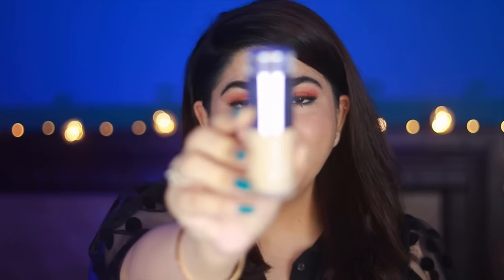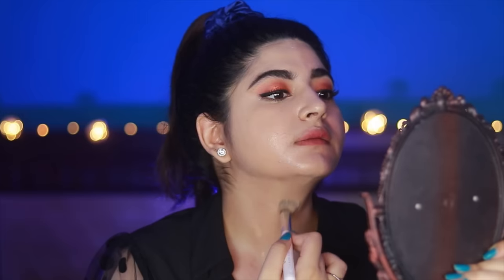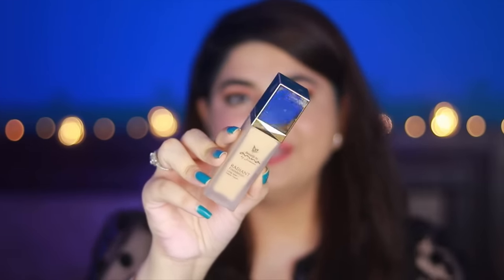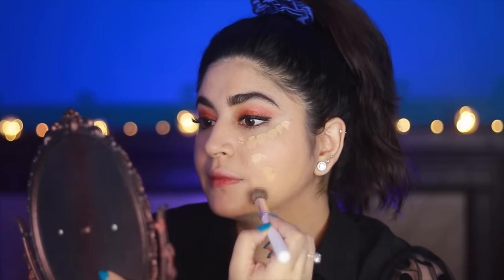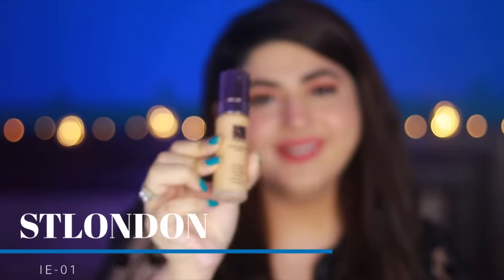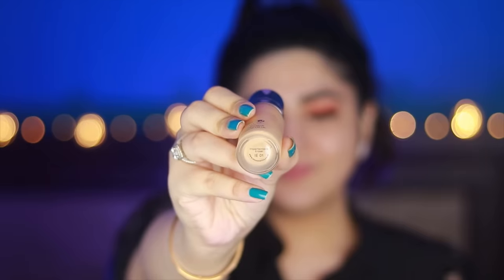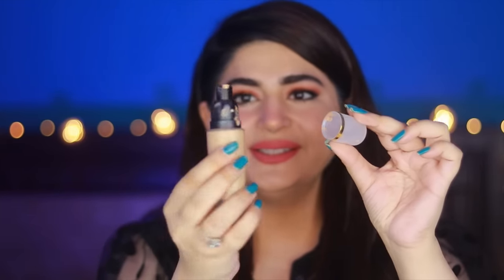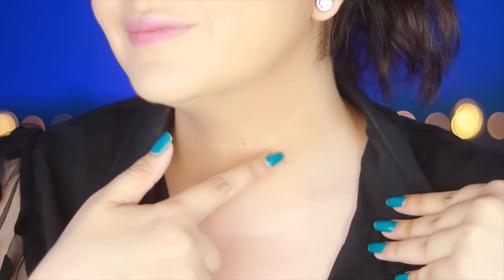REVIEWING PAKISTANI FOUNDATIONS PT.1 | WORTH YOUR MONEY? | GLOSSIPS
- Fah Beauty Foundation.
- StLondon Imperfections Eraser.
- BeautifyByAmna Foundation.
- Massarat Misbah Foundation.

I have uploaded a Part 2 of this video too -

- Luscious Cosmetics Softlight Foundation.
- Rida Zayn Foundation.
- Stlondon Silk Effect.
- KRYOLAN Tv Paint Stick.

The link to Part 2 -